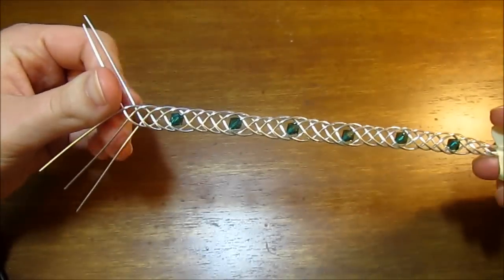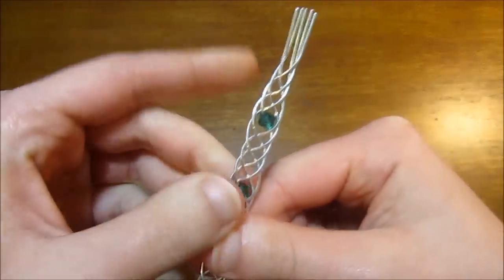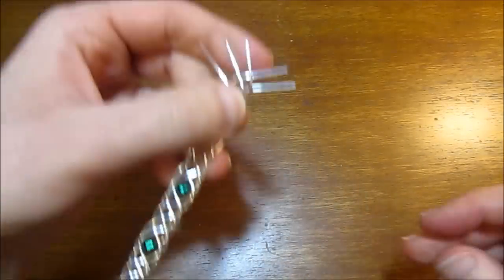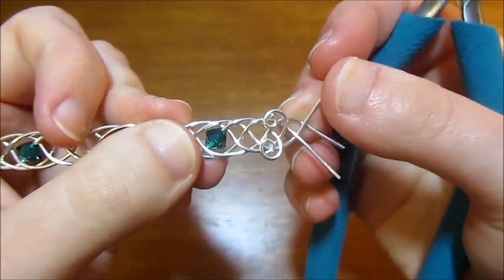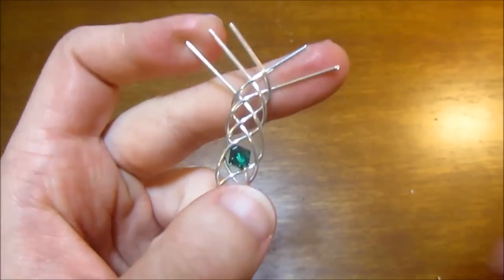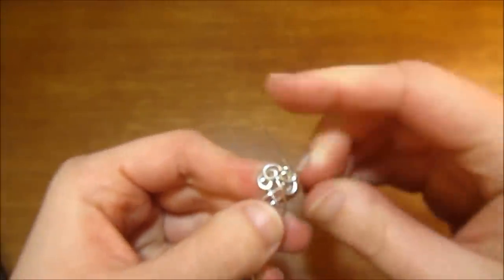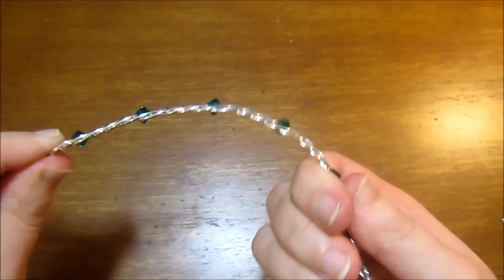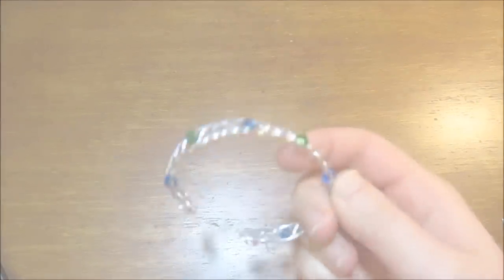Jewelry Tutorial : How to Make a Celtic Weave Bracelet PART 2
Learn how to make a wire wrapped, 5 strand braided bracelet in the 2nd part of this beginner friendly jewelry project tutorial.

Supplies:
18 gauge dead soft round wire, 5 pieces of 10 inches each (I used silver-filled from RioGrande.com)
6mm beads (I used 7 Swarovski bicone crystals)
Masking Tape

Tools Used:

Chain Nose Pliers (Click here for the ones I used)

Round Nose Pliers, (Click here for the ones I used)

Flush Cutters, (Click here for the ones I used)